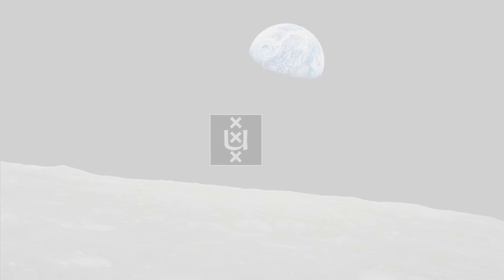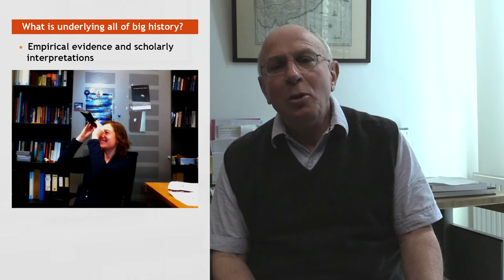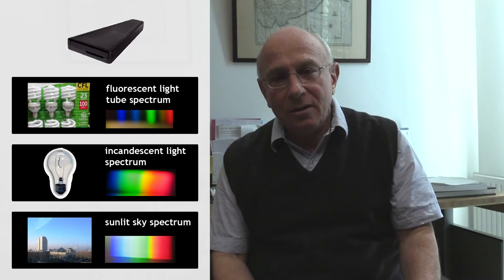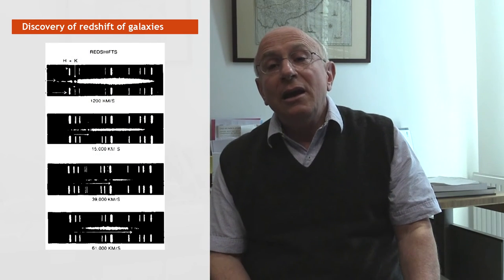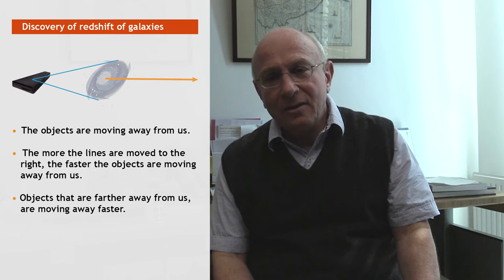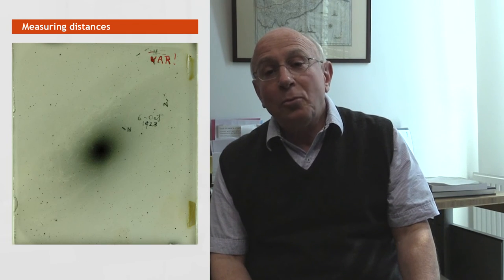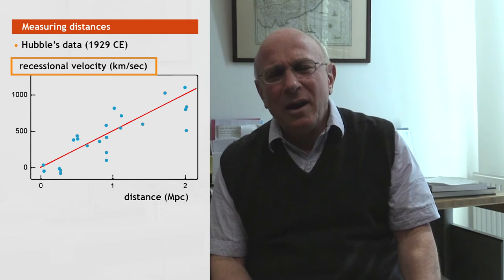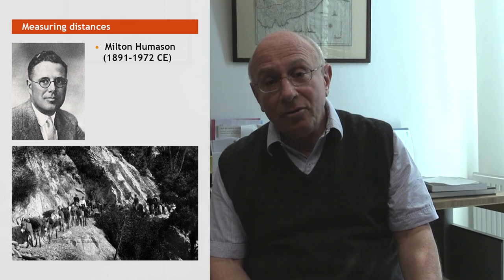Reflective challenge: What is underlying all of big history?